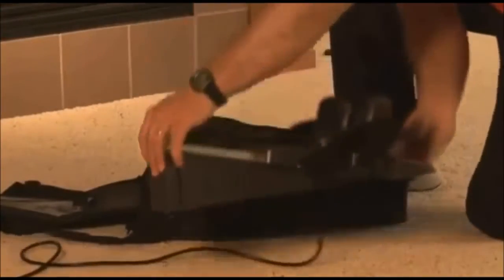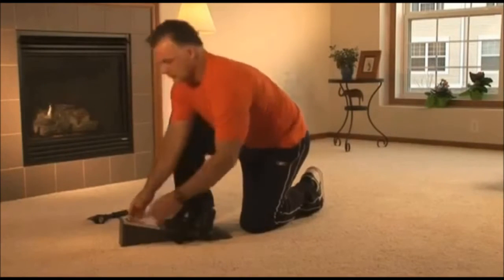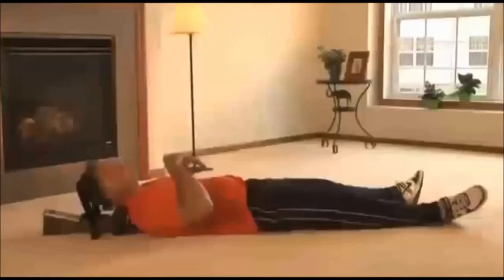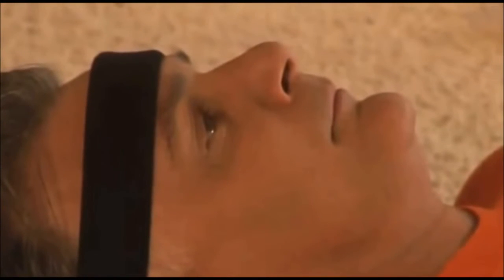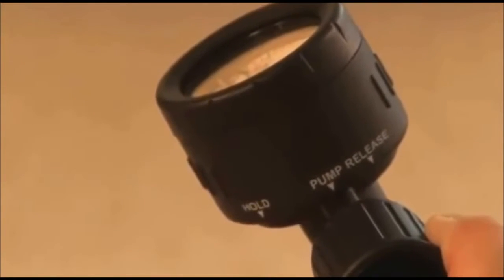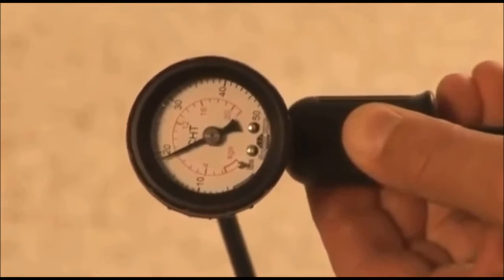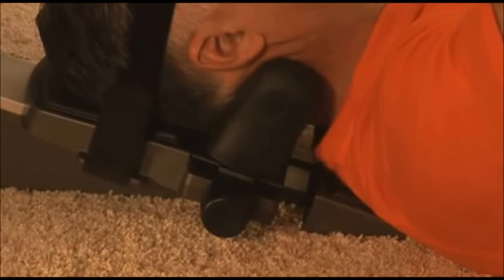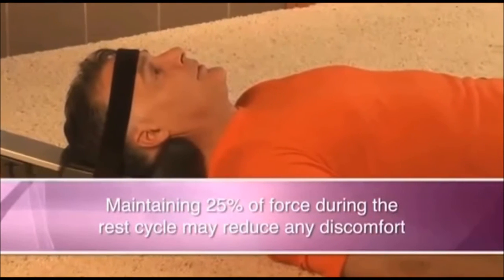How to use Saunders Cervical Traction Device?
Saunders Cervical Traction Device is designed to provide traction to the cervical region. It stretches and re-aligns the neck and spine to provide the perfect traction in the comfort of home. The device requires no assembly and is ready to use out of the case. This cervical device applies up to 50 pounds of traction.

1. Lie on your back, positioning your body so the neck wedges cradle the middle or narrowest part of your neck and your head rests comfortably on the head pad. The neck wedges should contact your neck midway between the tips of your earlobes and the top of your shoulders.
2. Turn either of the adjustment knobs until the wedges have moved firmly against both sides of the neck.
3. As you settle into the Saunders Cervical Traction device, the neck wedges may slightly rotate and self-adjust to the contour of your head and neck, or you can rotate the wedges manually as needed for the most comfortable fit.
4. Secure the head strap over your forehead, just above the browline. This strap should fit snugly.
5. Apply traction using the pump.

Where to buy a Cervical Traction Device?

Quick Links:
All You Need to Know About the Saunders Cervical Traction Device